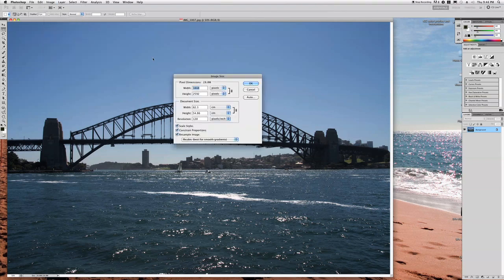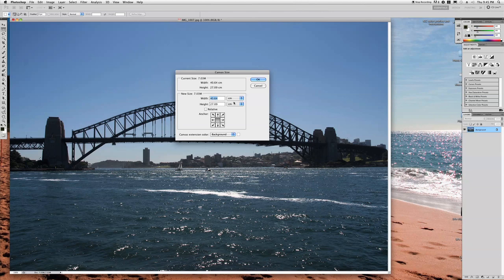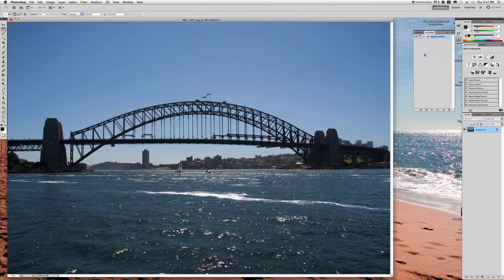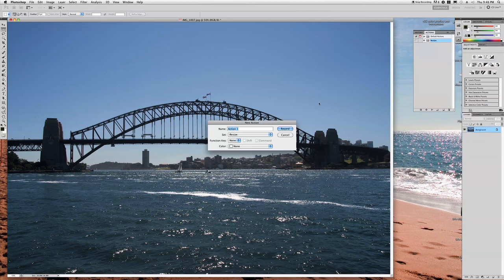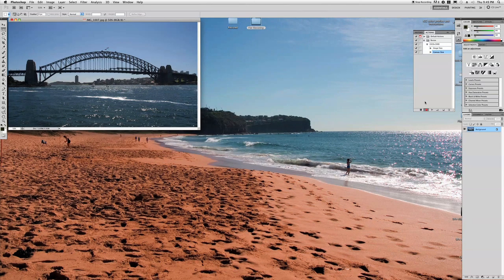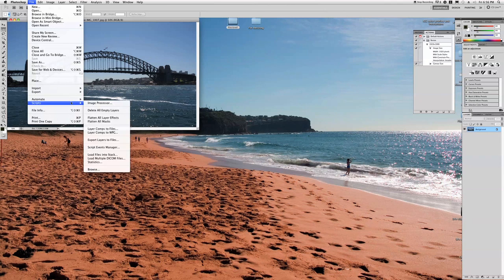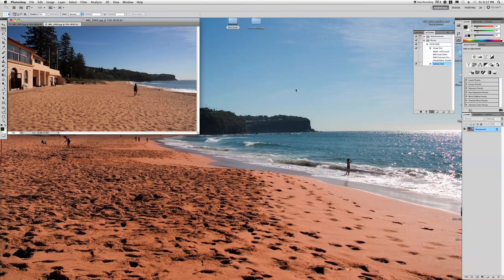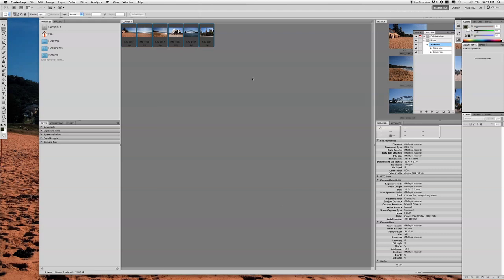Resizing Stills for Video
Not as useful as it was in 2012 but there still could be situations where this method could be helpful.